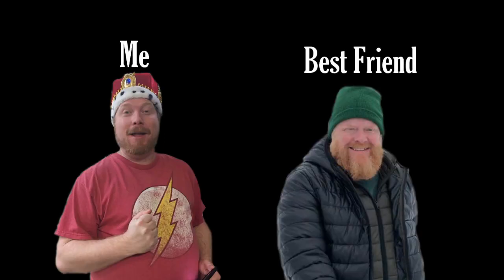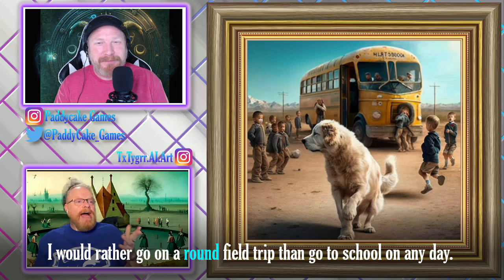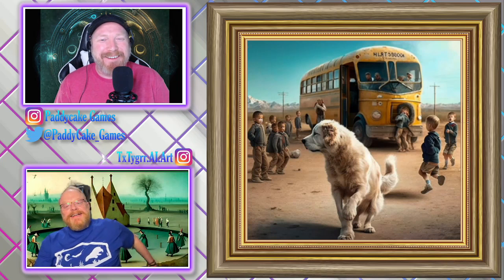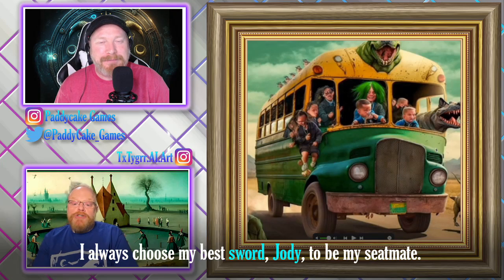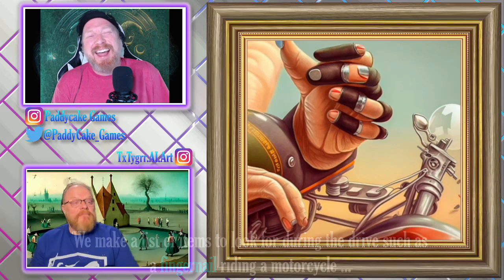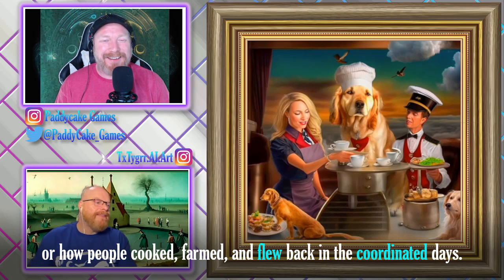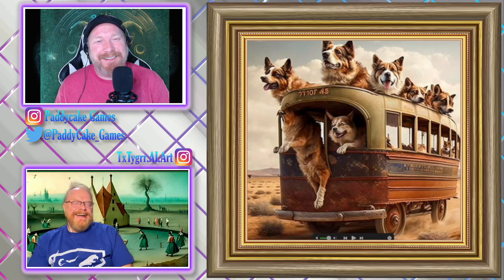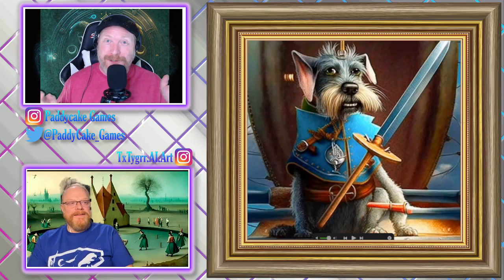MidJourney Madlibs S1:E23 -- Dogs on field trips, and very strange cooking shows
Field trips are wasted on the young. I would love to have a day off work to go learn how something works, or tour a factory to see the automation process. It would be even better if I could bring my doggos with me. But tonight we get to see those two worlds collide with hilarious results.

Then, we discover what the type of beer you prefer says about you... but through the lens of a TV cooking show. the results have shown us Spaghetti Pizza, cappuccino casserole, and meth. Go figure.

Hey! I create board games!

If you want to check out MidJourney, here's a link to get started:

0:00 Intro
2:19 Tygrr's Madlib (I Love Field Trips)
13:25 Paddycake's Madlib (The Beer Zodiac)
23:23 Close

Music Created By : Lando
Song Title: The Stress

Super Mario World Athletics Theme
Written by Koji Kondo

Super Mario Bros. 2 Overworld Theme
Performed by J-Music Ensemble.
You should definitely check these guys out if you're into jazz!